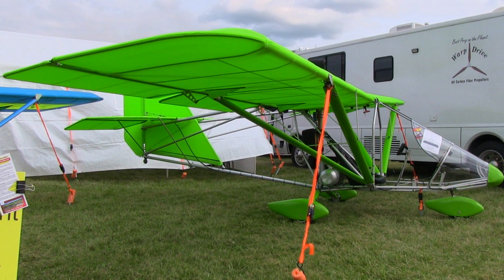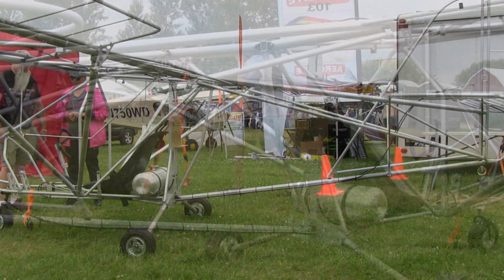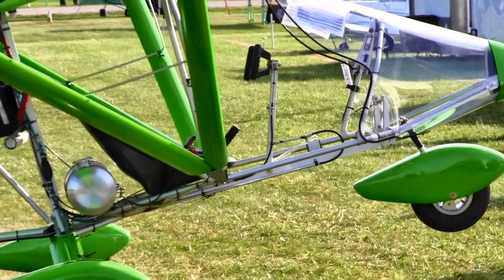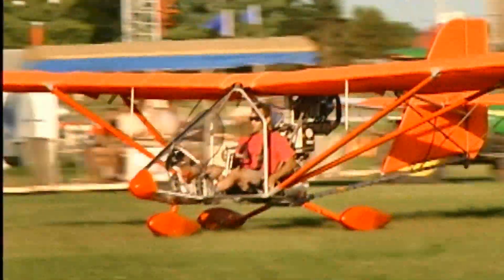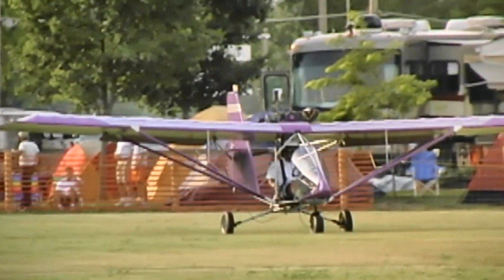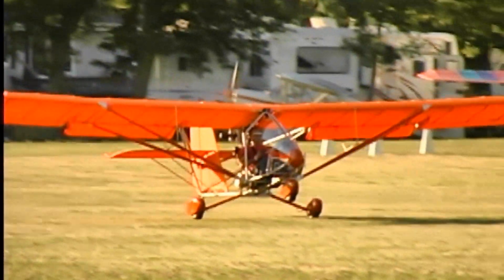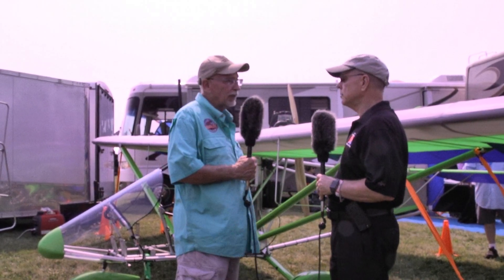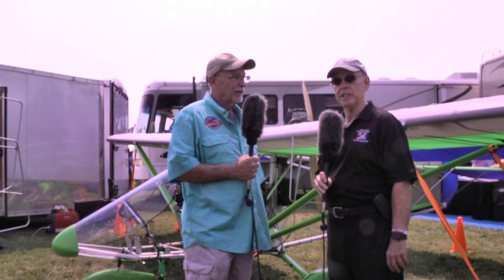Aerolite, Aerolite 103 ultralight aircraft, Aerolite experimental aircraft, Hayes Aero Michigan.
The Aerolite 103 is available as a professionally built, ready-to-fly, legal  Part 103 single-seat ultralight aircraft, or as a Quick-Build Kit that you can assemble yourself.

Standard equipment on every Aerolite:

Complete airframe, featuring your choice of sail color(s), Nose Fairing & Windscreen, Instrument Panel, Electric Flaps, Shock  Absorbing Main Gear, Steerable Nose Wheel  with Suspension, Four-point Restraint System, 5 Gallon Aluminum Fuel Tank, Visual  Fuel Quantity Gauge, Dacron Covering,  Azusa Brakes,  and a Fully Anodized Airframe.

All Factory Built Ready-To-Fly Aerolites include all of the above, plus   Engine (see engine choices below), Reduction Drive, Electric Start, Lightweight Lithium Starter Battery, 2 Blade Culver Prop Propeller, Complete Panel with flight and engine instrument (airspeed, altimeter,  slip indicator, tachometer, EGT,  CHT).

Aerolite 103 ultralight aircraft Hayes Aero Michigan.